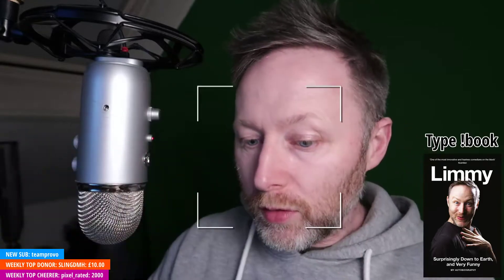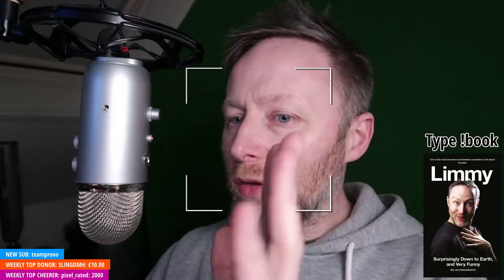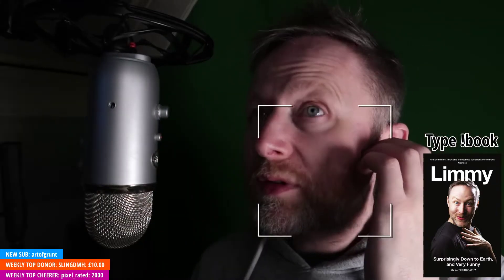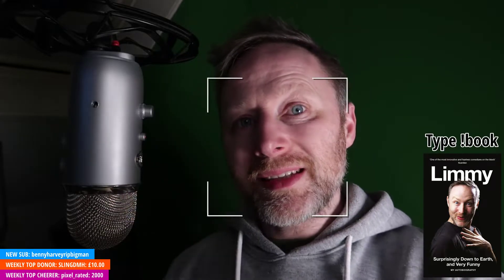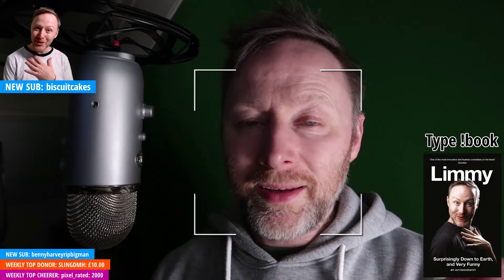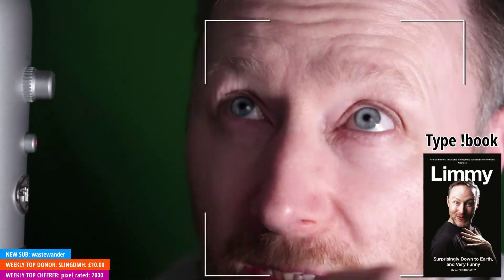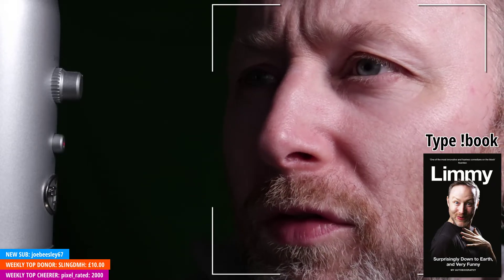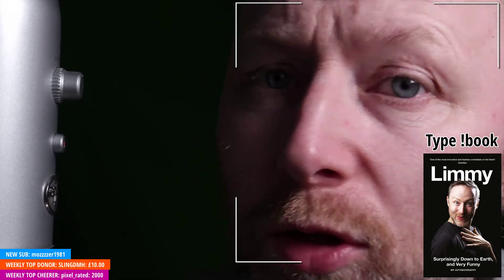Limmy Twitch Archive // Just Chatting - Beginning of a New Era // [2019-02-21]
Some portions of the video may be muted or omitted due to unavoidable copyright nonsense.